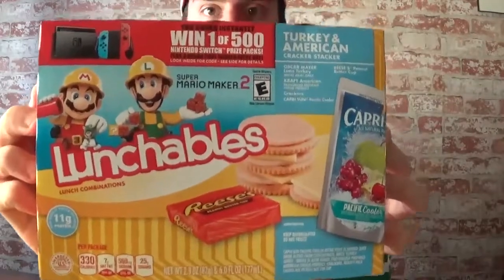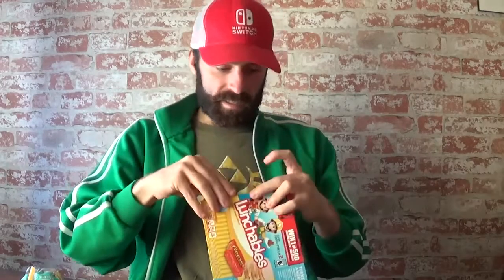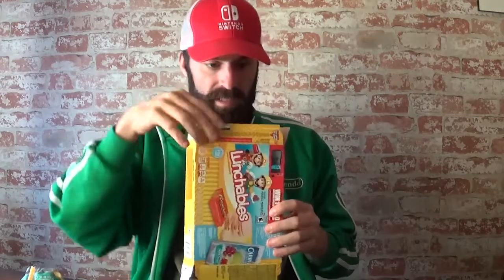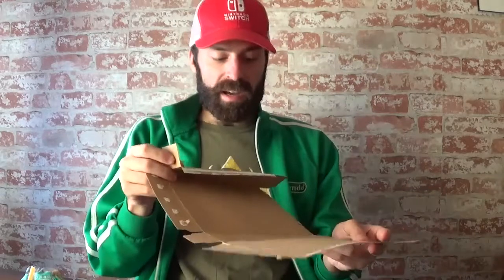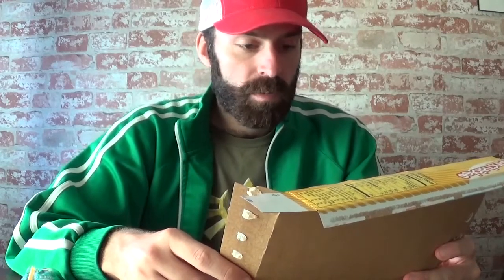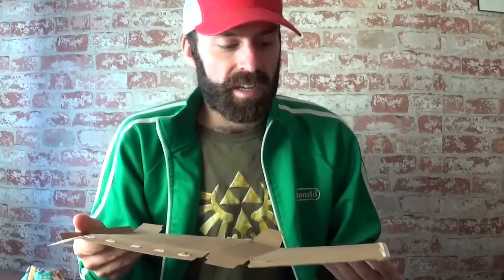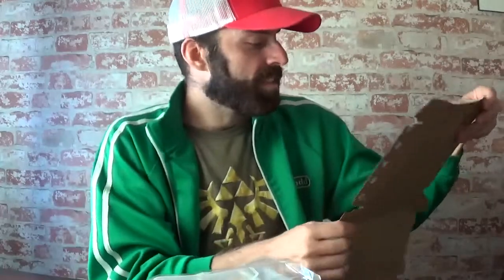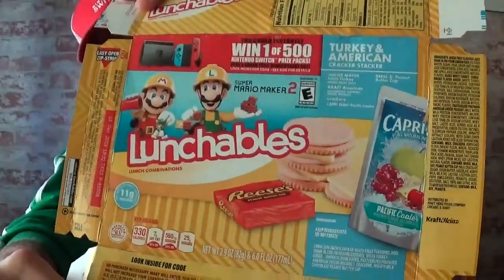Super Mario Maker 2 Lunchables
Brief Summary: Lunchables has new games featured on the their products!  This time we look at the Super Mario Maker 2 version.  What is unique about this one?  Watch and you will see!  Also I reveal the code so be sure to be the first one to claim it!  Good luck!